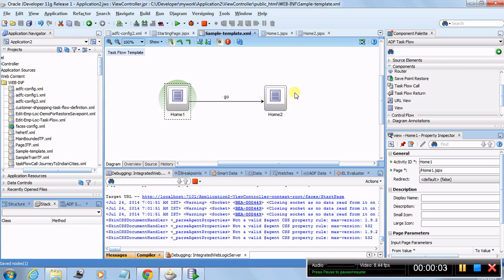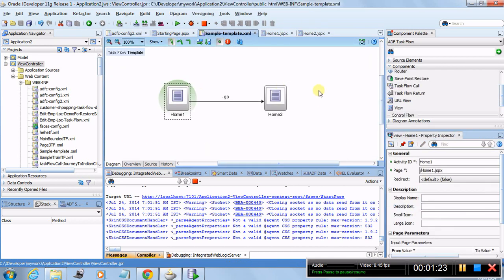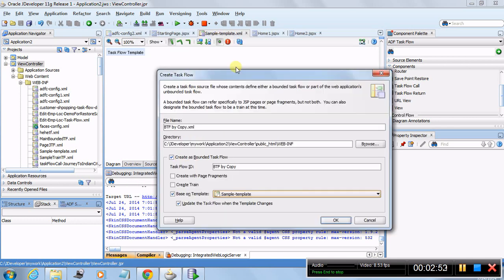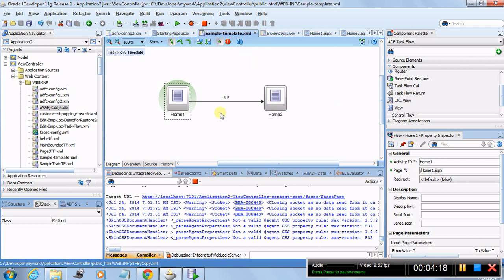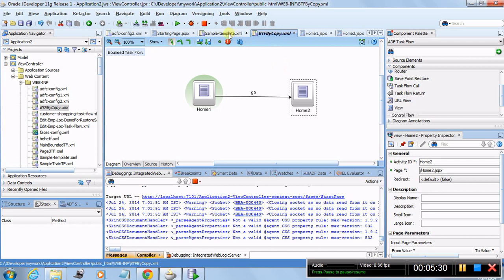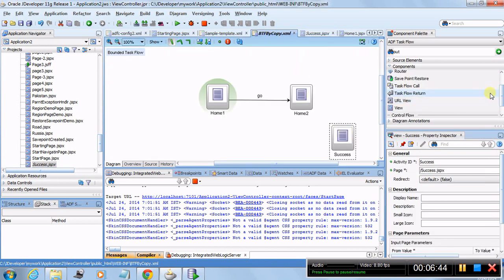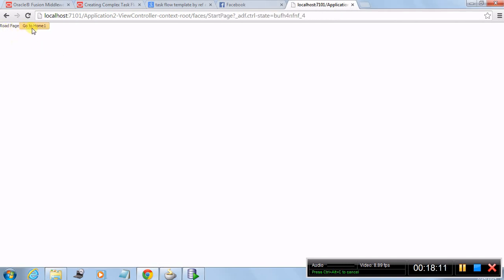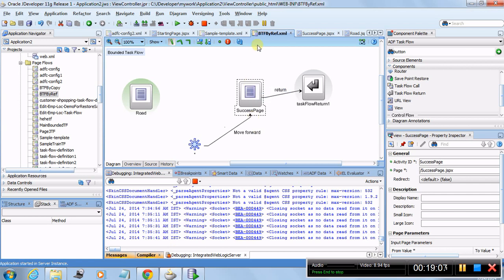Task Flow Templates - By Copy & By Reference